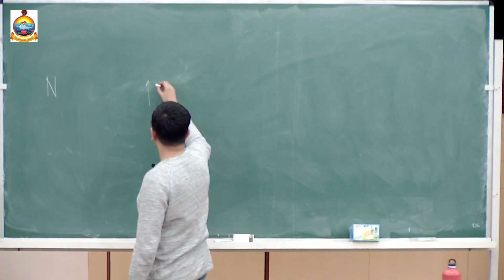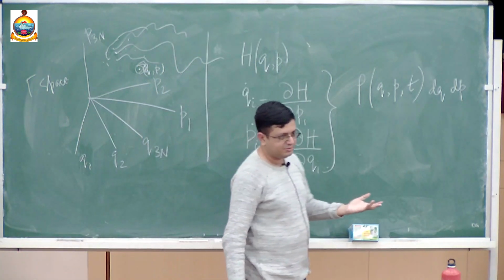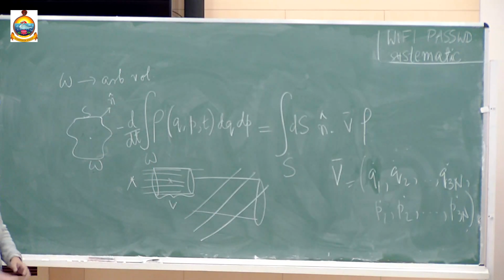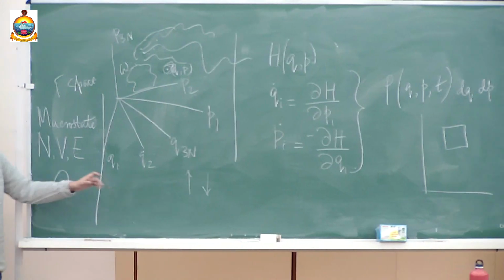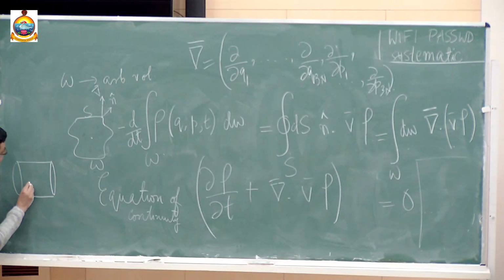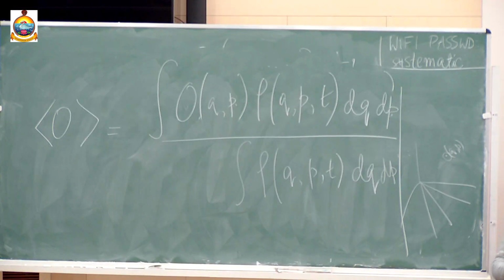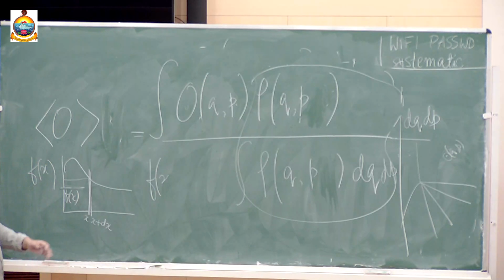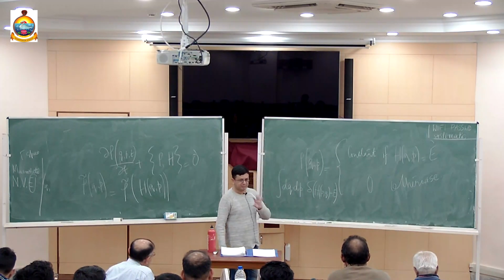Dr. Shamik Gupta : Lecture 4 : Equilibrium Statistical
Fourth lecture on Equilibrium Statistical by Dr. Shamik Gupta , RKMVERI